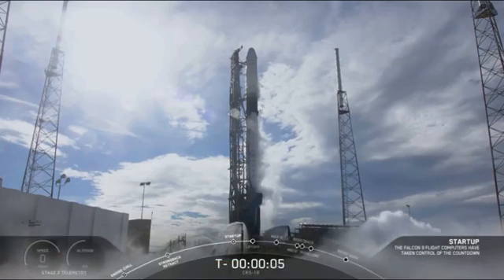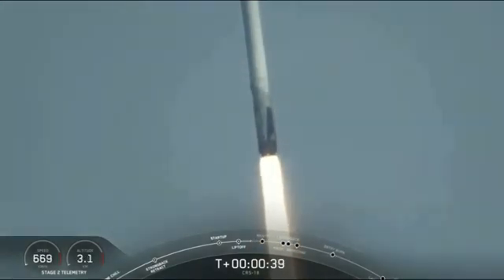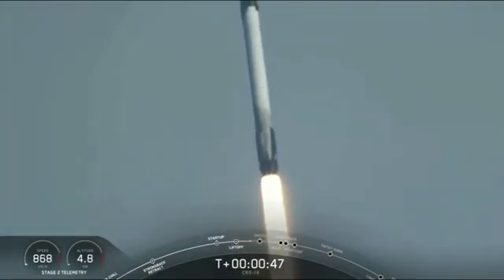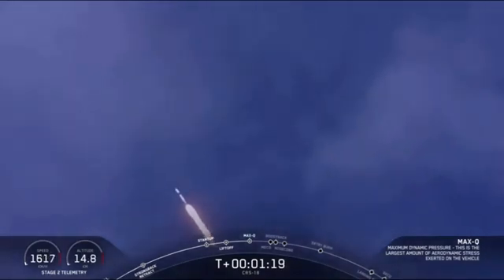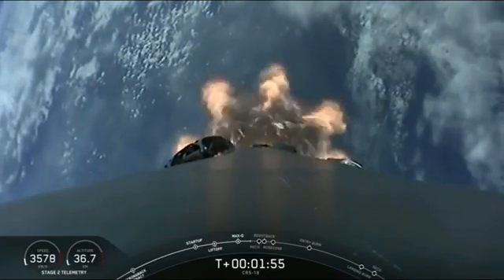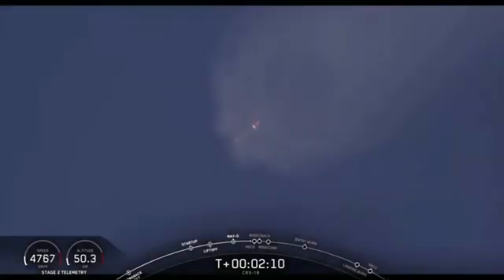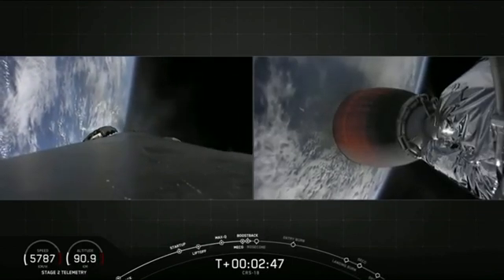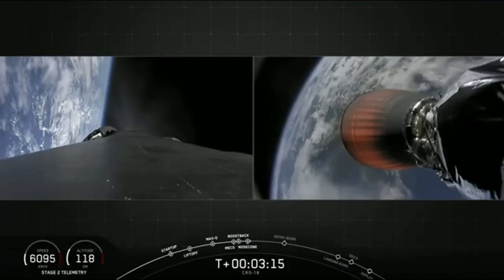Blastoff! SpaceX Launches CRS-18 Mission to Space Station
SpaceX launched the CRS-18 Mission to the International Space Station on July 25, 2019. -- Full story

Credit: SpaceX